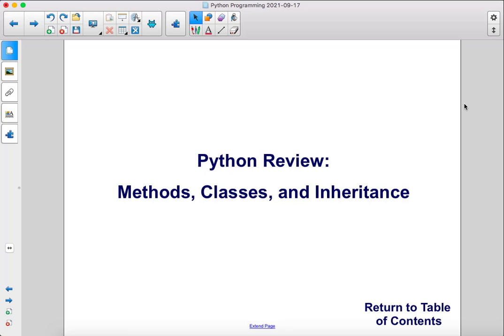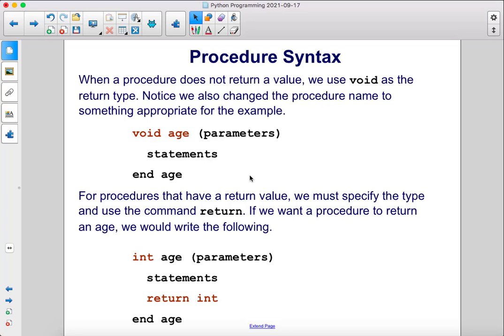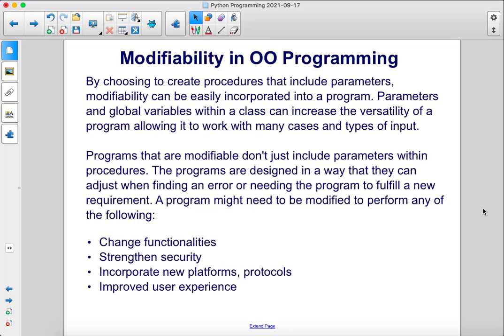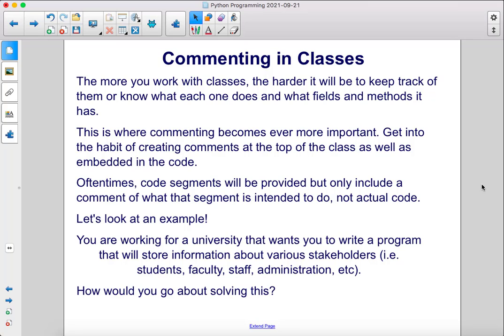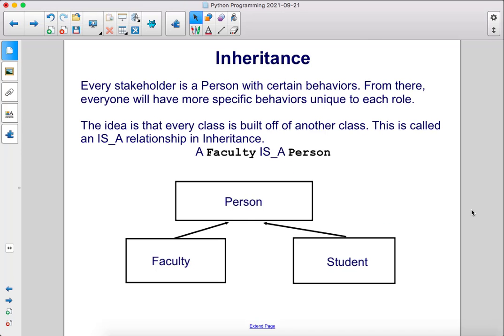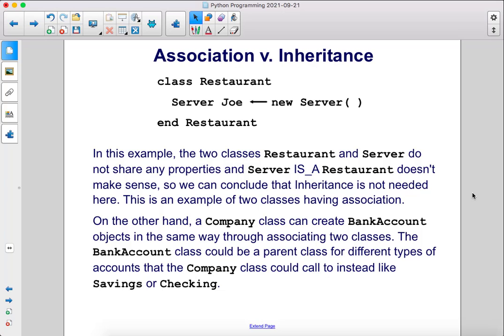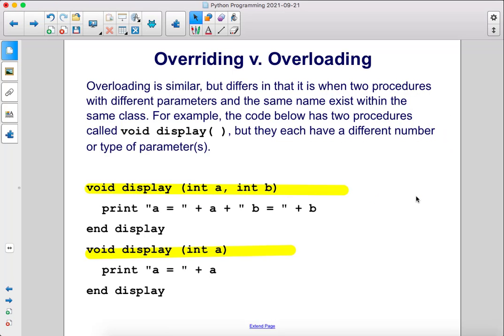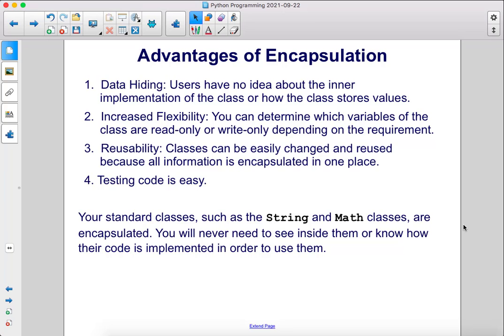CS Praxis Python Methods